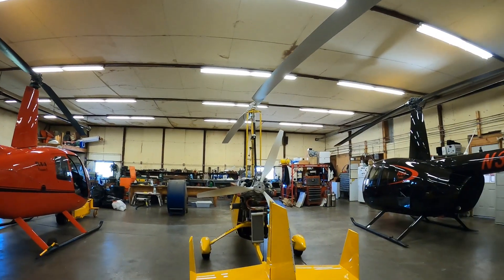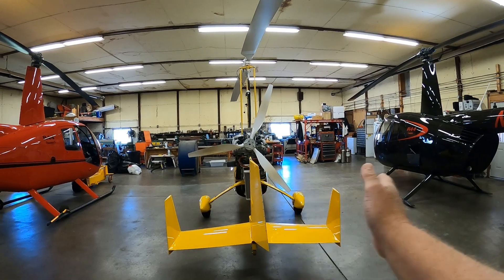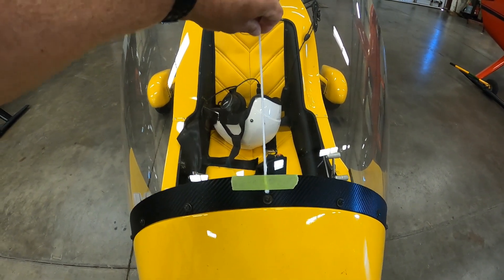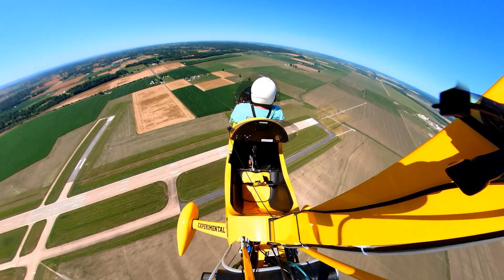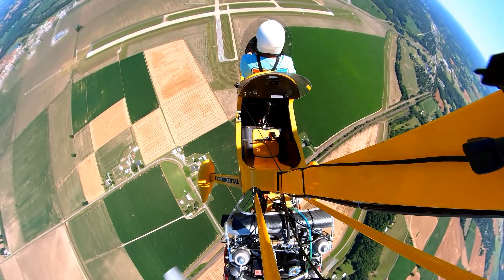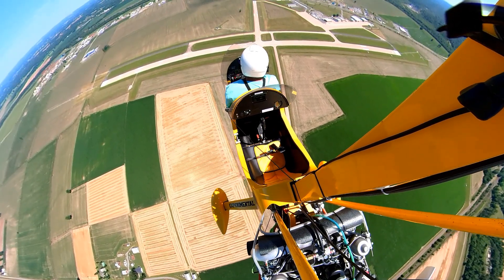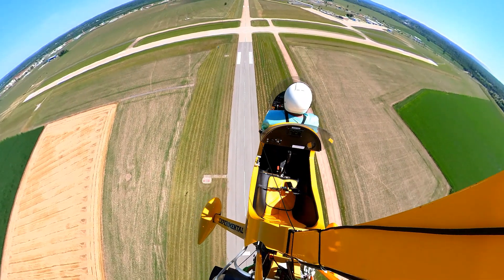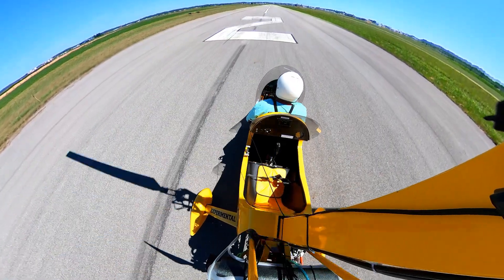Gyroplane Engine Out Landings- Explained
Paul Salmon, CFII  reviews the factors that come into play when you lose the engine in a Gyroplane.  There is a significant difference between just throttling back to idle VS. shutting it down or having it quit completely.